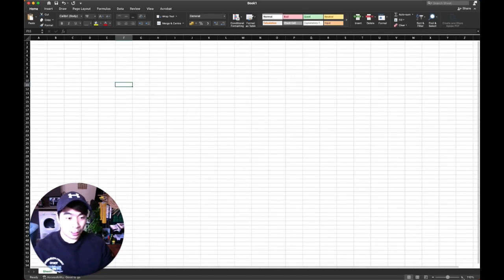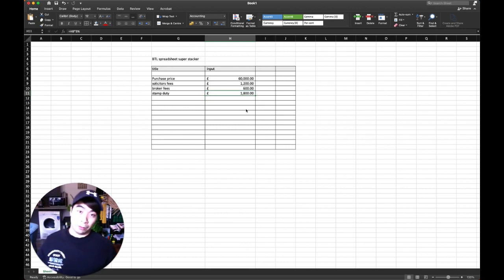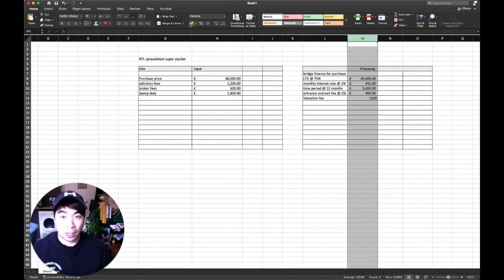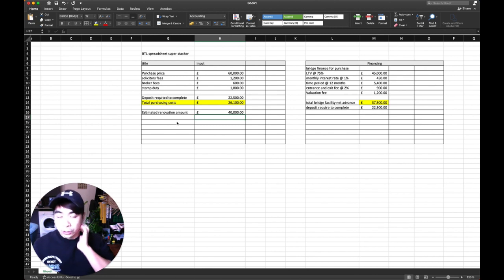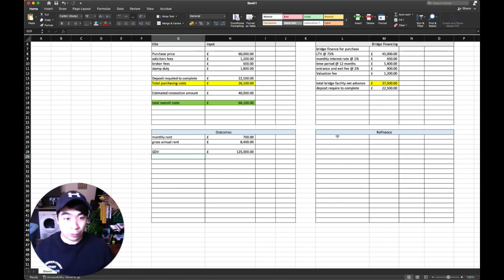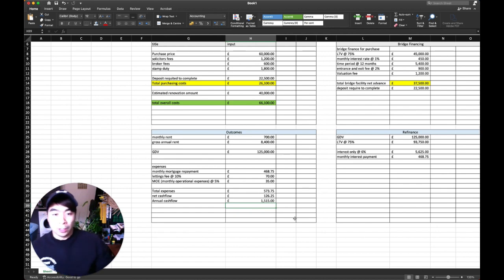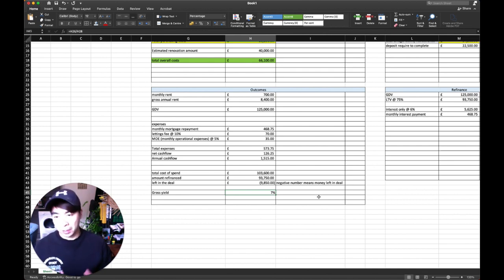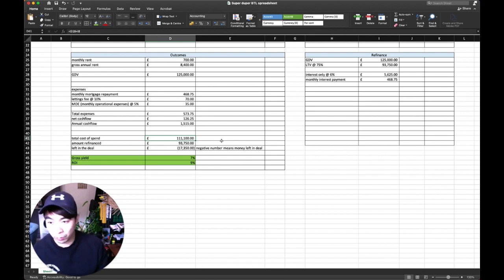How to stack property deals.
In this video, I will show you how I stack property deals and create a spreadsheet template for you to do so quickly.